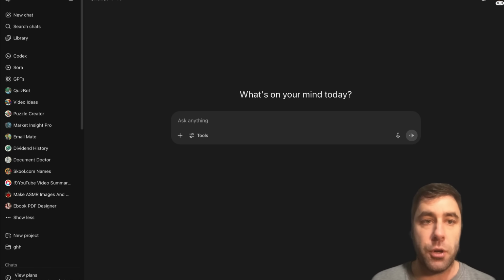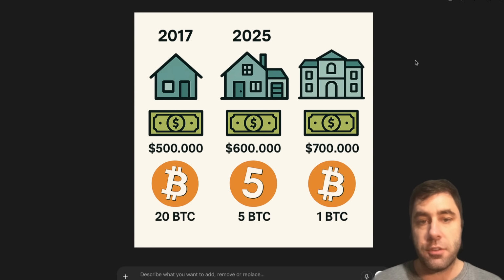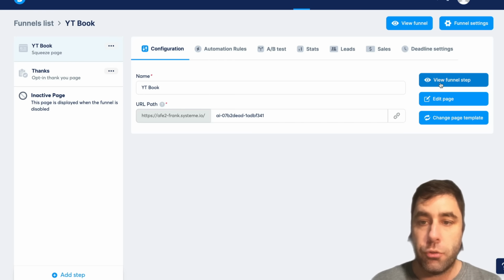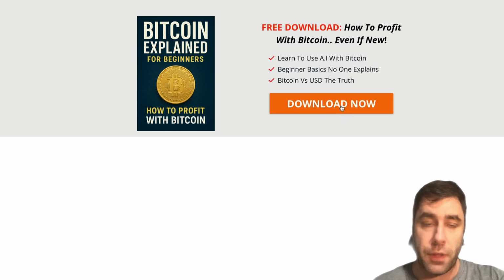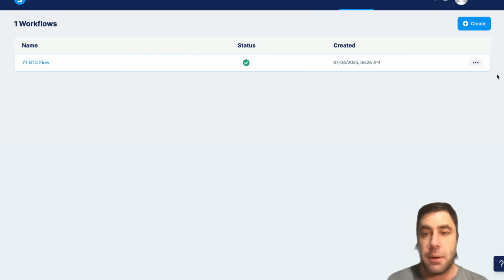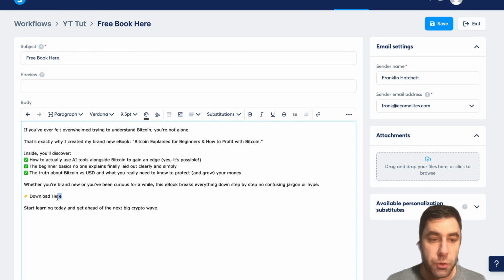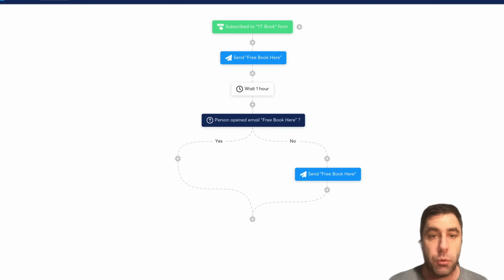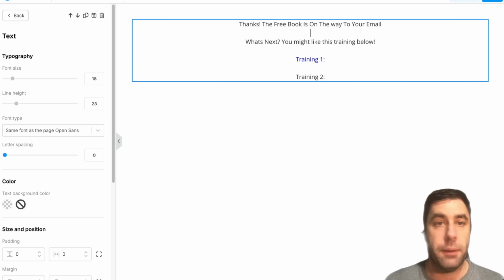How To Make Money Online For Free As A Beginner Speed Run Setup (Step by Step)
I show you how to make money online and give you the templates you need. This free tutorial will show you how to earn with this system.

I give you everything you need to start making money online, we will use ChatGPT and get started. I'm also going to give you an optin page you can use. The first thing to do is take the images I gave you and plug them into ChatGPT and create different versions of them. We will use the images to make money online, this will be the content. While we are on ChatGPT create an ebook cover and an ebook.

Now you need to now import the templates I have given you in the file. We will collect and email and also set up the email backend. I show you how to do it in the free tutorial.

Now if you want to learn how to make money online this is the important part. We now need to use the content we created from ChatGPT to earn money. We do this by posting it on Instagram. You must post all the time and build up views and followers. Once you do that and have a consistant flow on views you should make money online with this free method.